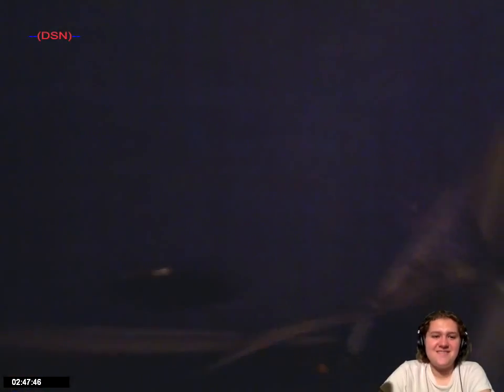Revisiting and Reacting To "The Undead DJ"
Here's another reaction video. This time to another really old crappy video recorded with my Logitech QuickCam...

Cameras:
Original video: Logitech QuickCam USB webcam
Facecam: Apple Facetime HD camera - MacBook Air

Microphone: Blue Yeti
Video editor: Final Cut Pro 10.2.3